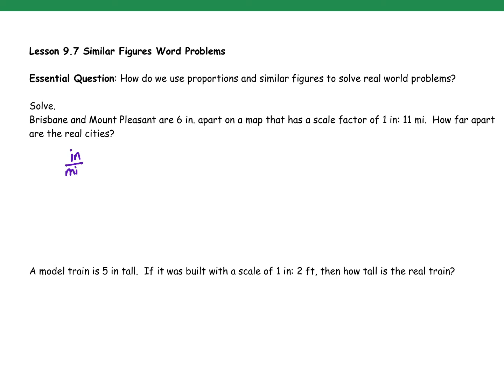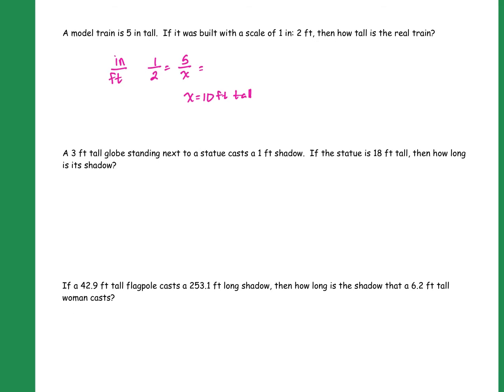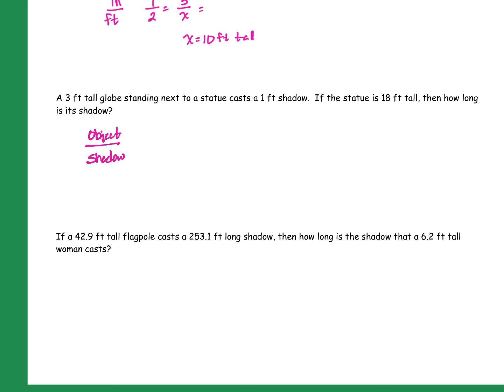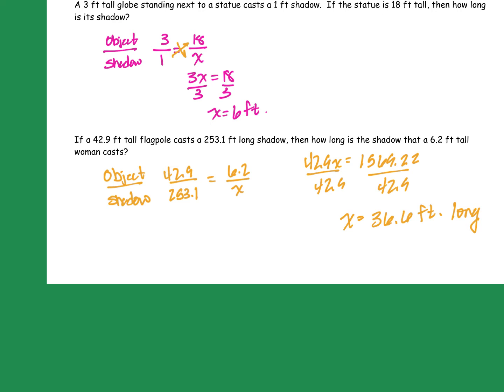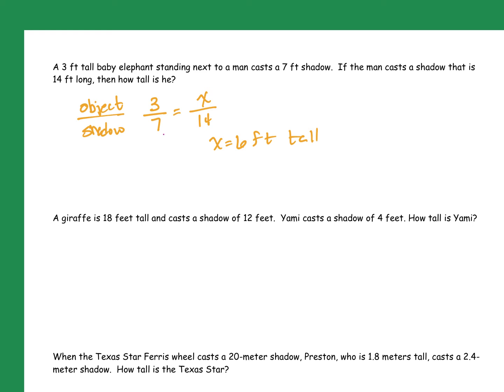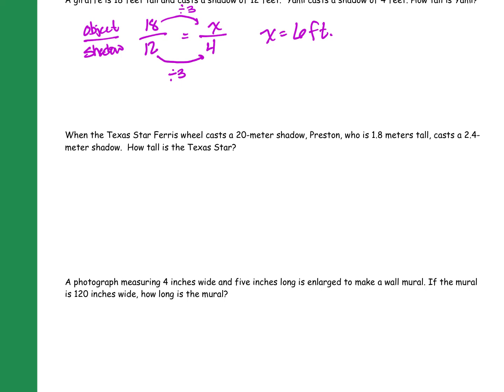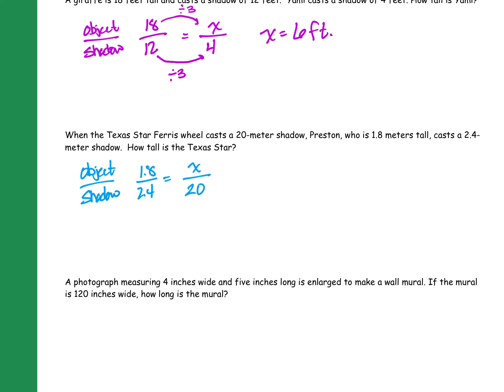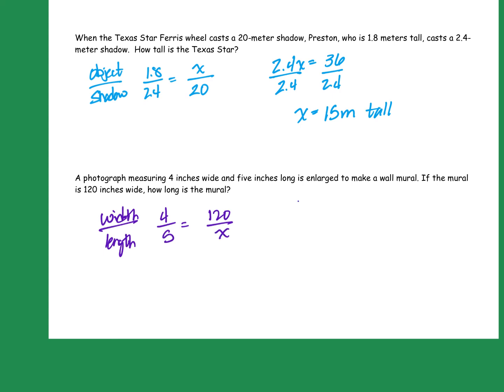Lesson 9.7 Similar Figures Word Problems Notes.mp4